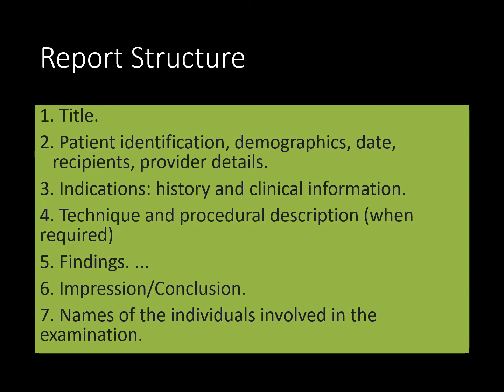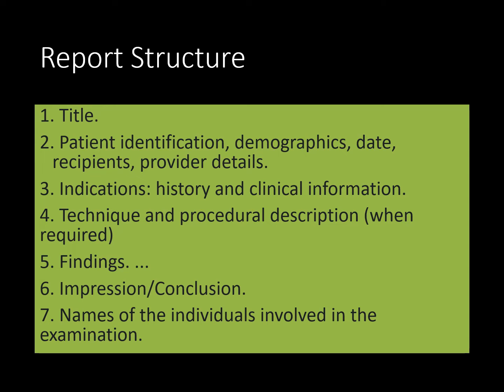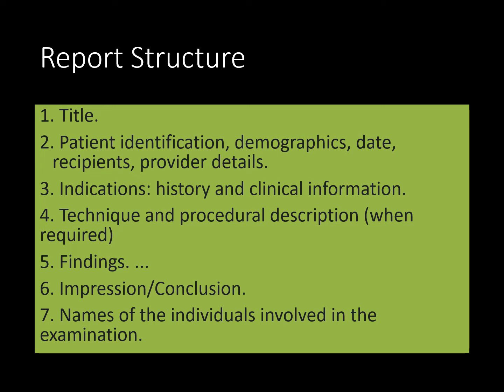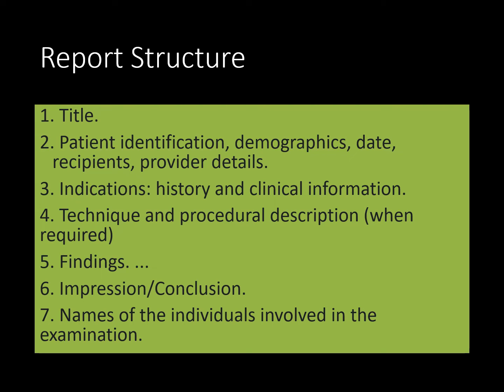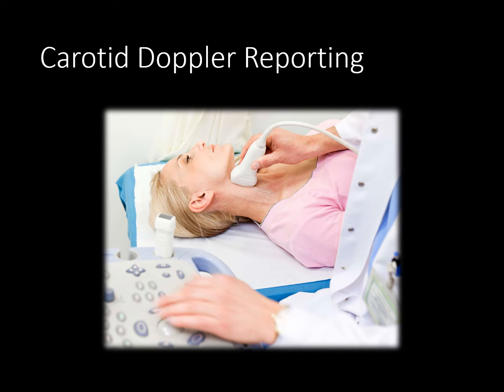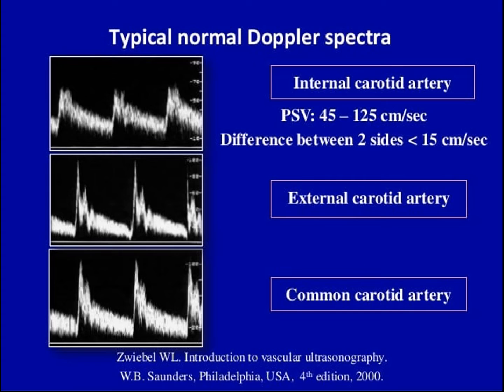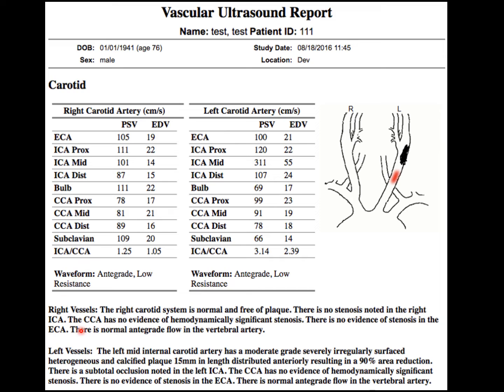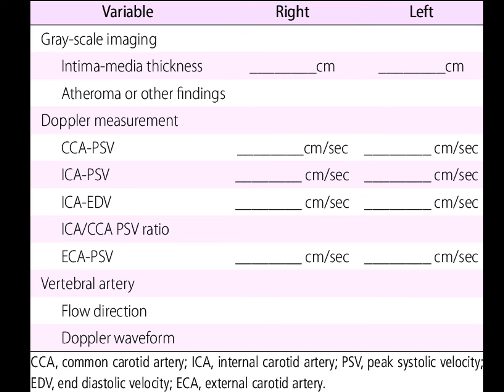How To Write Vascular Doppler Report | Ultrasound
This Video contains complete details about How To Write Vascular Doppler Report.

for more.